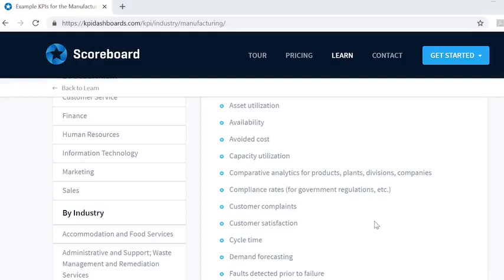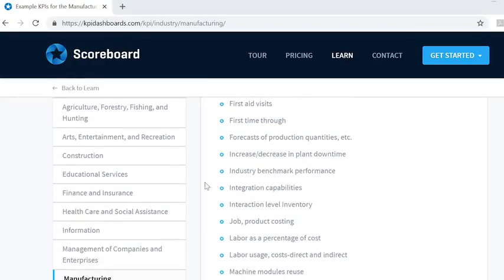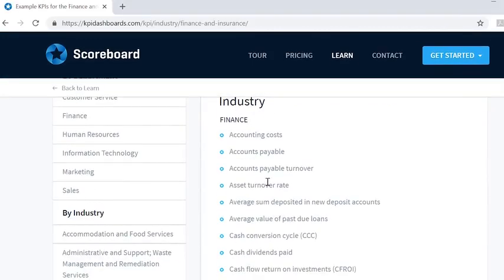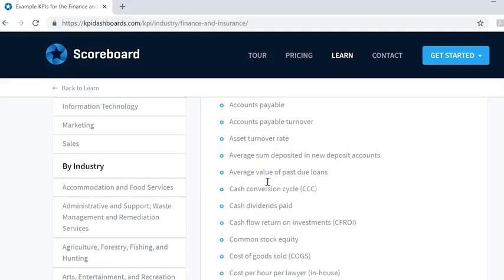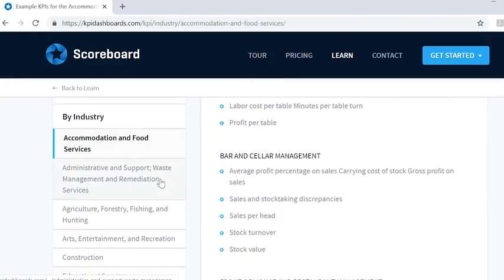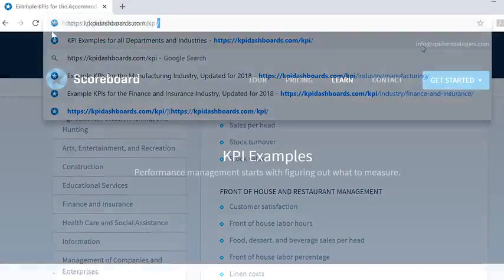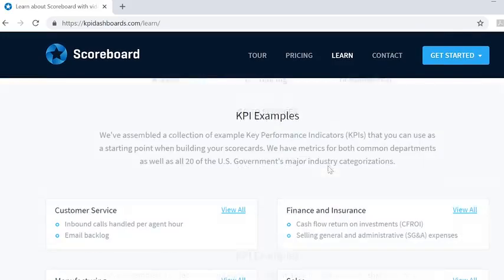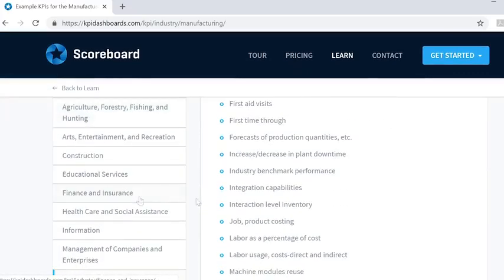2 KPI Intro V1